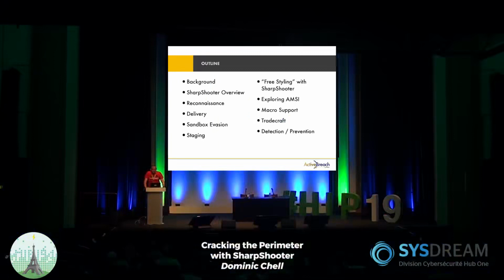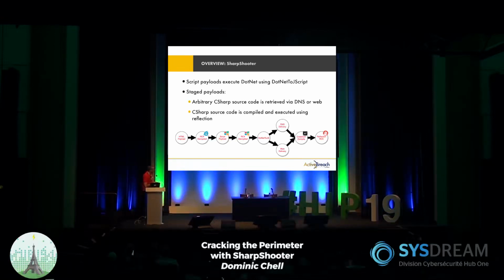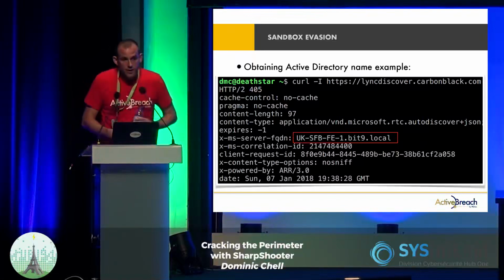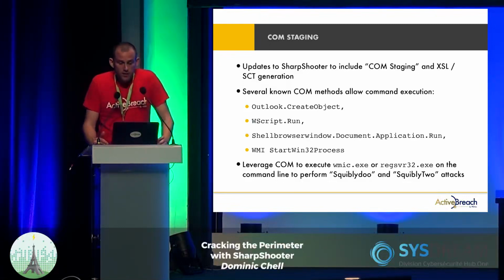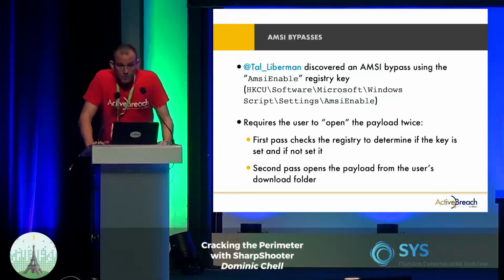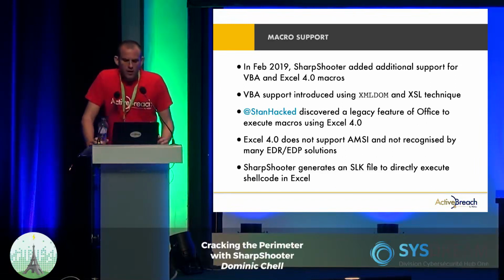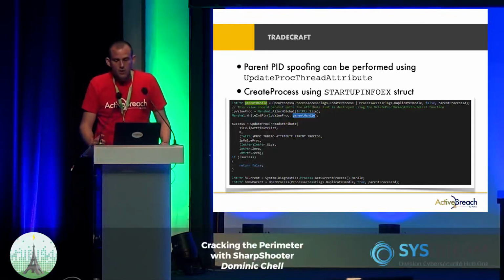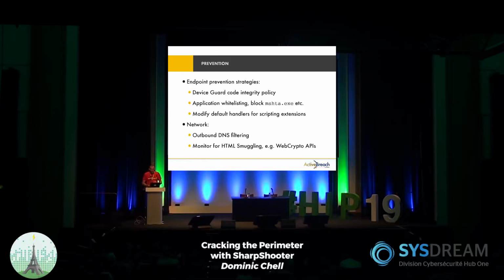Cracking the Perimeter with SharpShooter D Chell